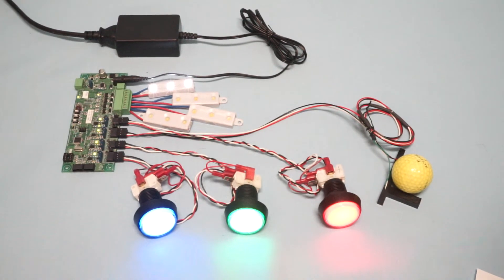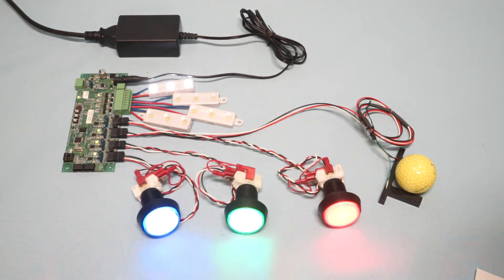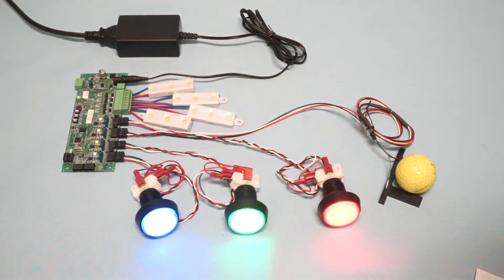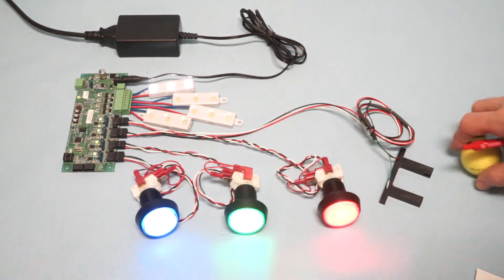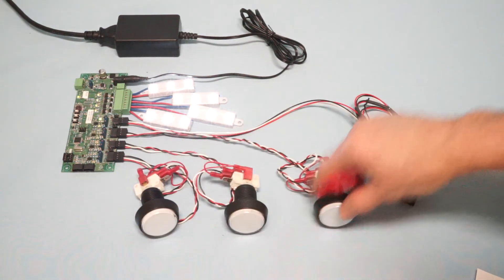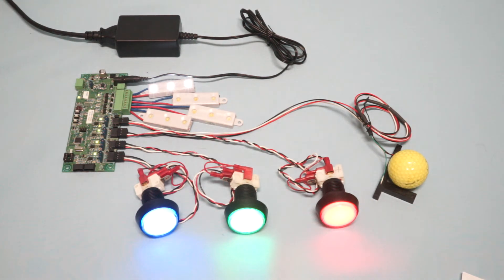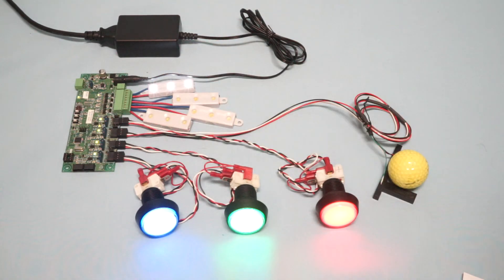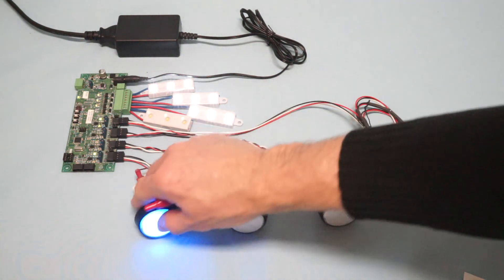M8S4D4 (Arduino-Compatible) - RMA Technologies Inc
Programs as an Arduino UNO using the Arduino IDE
Comes with a library of commands
4 switch/sensor inputs:
   4 switches or sensors
   Selectable NPN, PNP, or analog
   4 DC outputs for LEDs in switches
4 DC outputs with PWM control
3 board adjust switches + LEDs
   Create simple menus
1 four position DIP switch
2 I2C bus connectors
1 serial interface
   RS485 half duplex